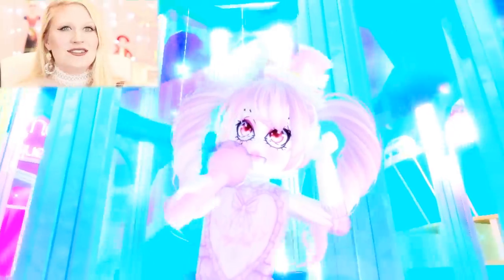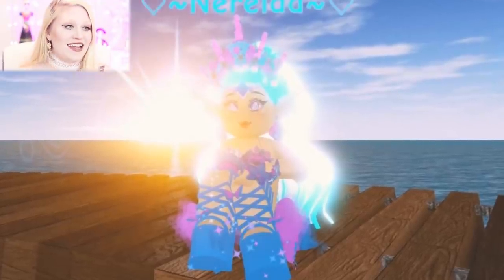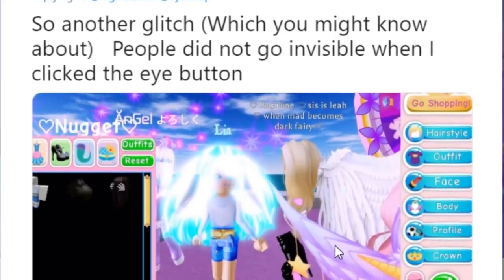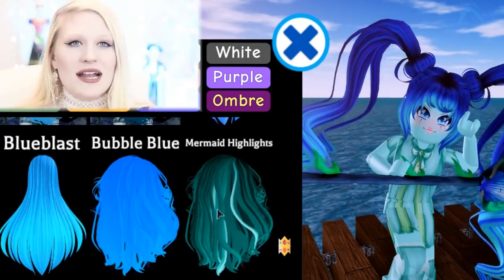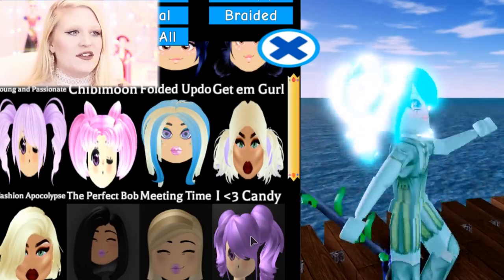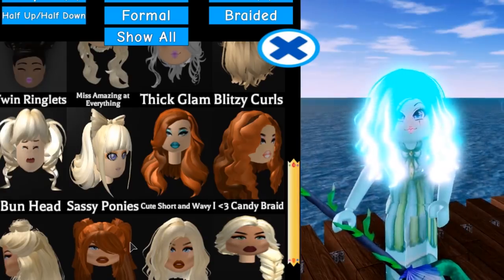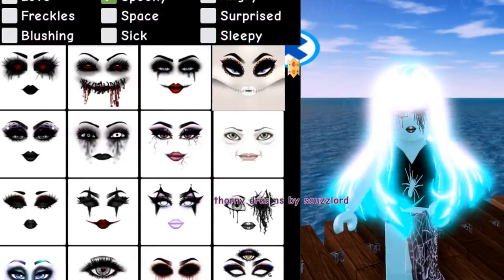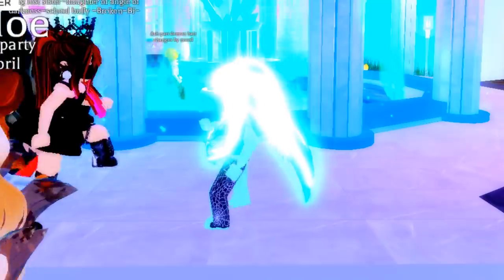HOW TO GET GLOWING HAIR! Royale High GLOW UP Tutorial!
SHINE BRIGHT LIKE A GLOWSTICK! Royale High now had a GLOWING HAIRCOLOR: mermaid highlights! Find out WHICH hairstyles glow!